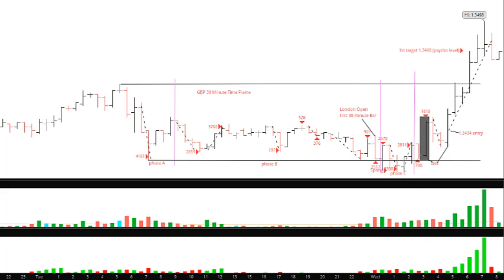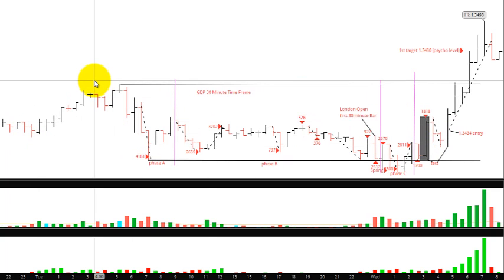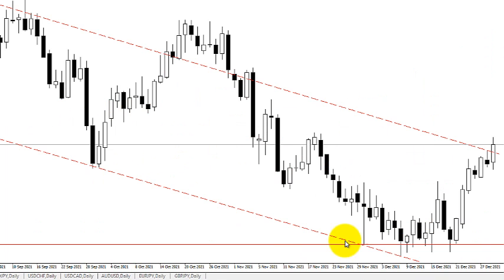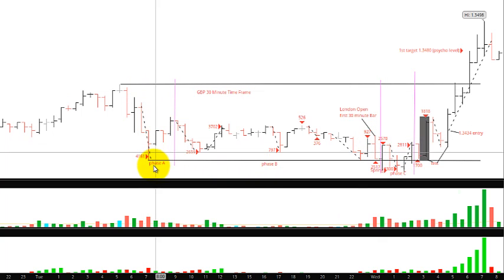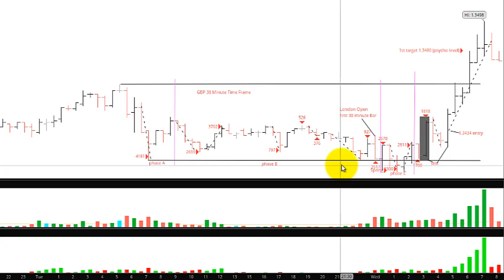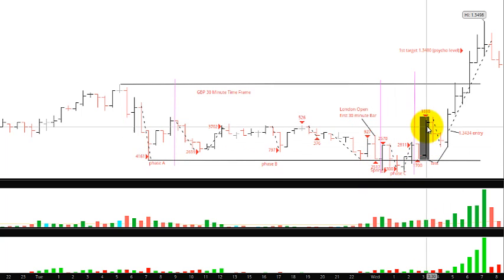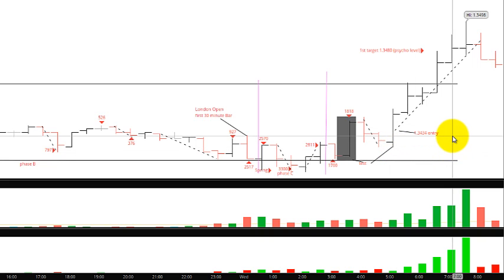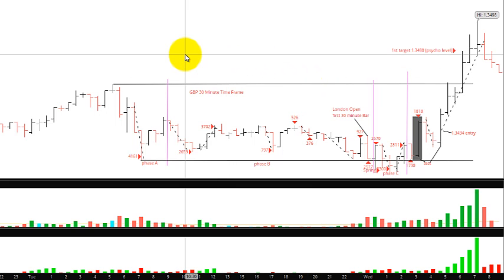FOREX BREAKOUT GBP! Easy profits with Phase analysis Dec 29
Do you want to learn how to trade reversals with CONFIDENCE?
Watch this video to learn how to trade like a Smart Money Trader!

Learn this method to improve your trade winning ratio and eliminate losses
by understanding when to get into a trade and when you should stay out of the market!